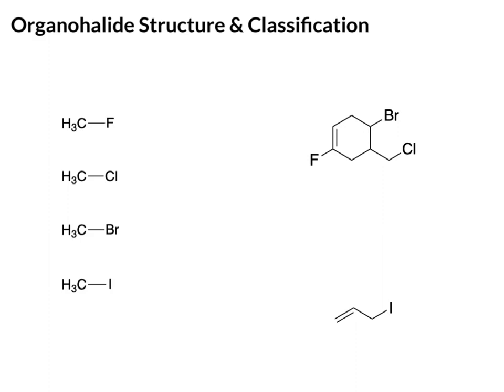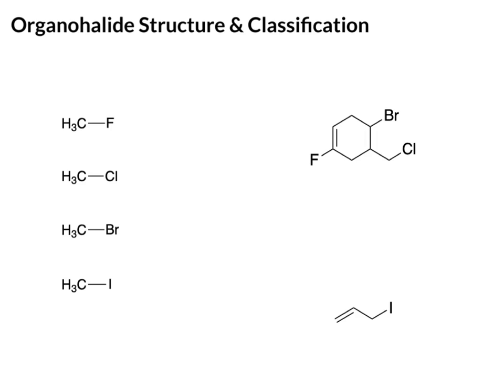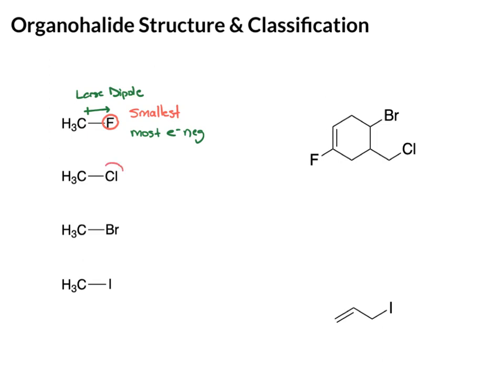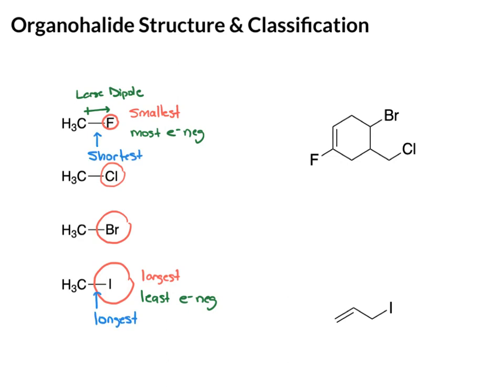Organohalide Structure and Classification